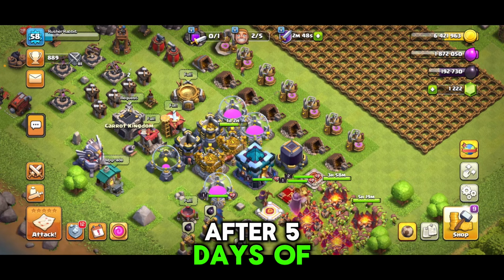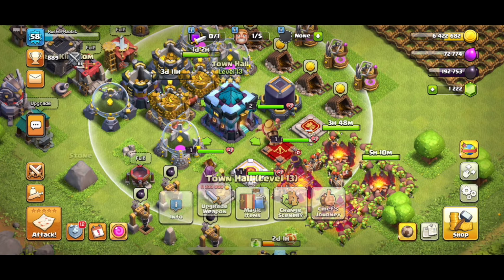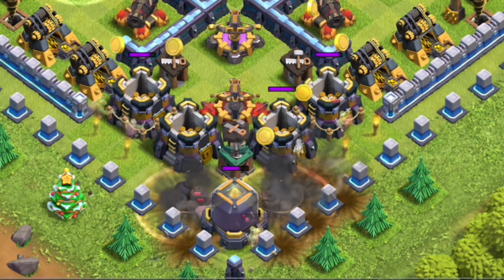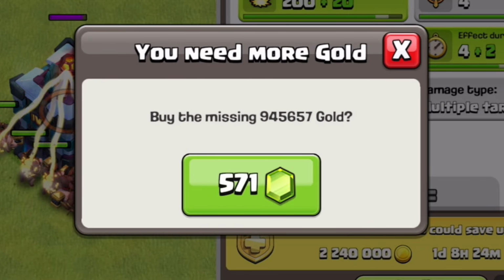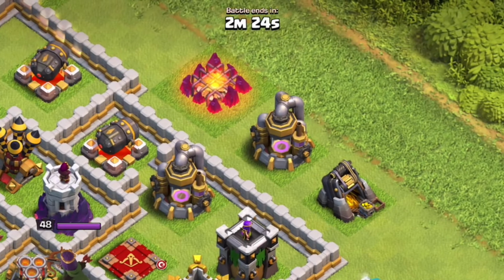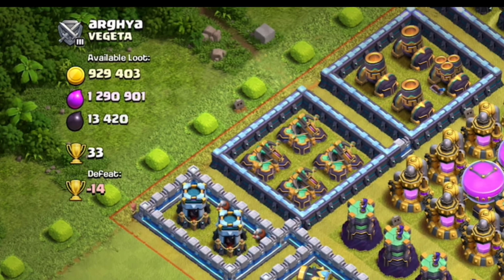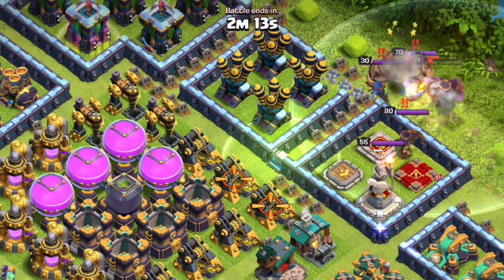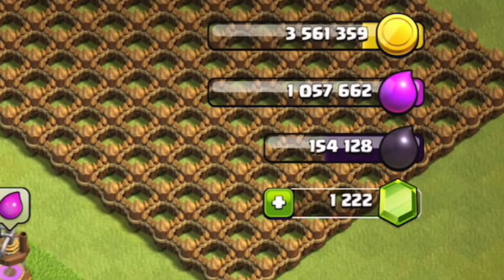Upgrades + Gold Farming (ep.43) - Clash of Clans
Hello fellow clashers! Today we back in our TH13 Rush to Max series trying to get our builders go back to work!

CODE: "I don't have a code yet, I need 5k subs :/ "